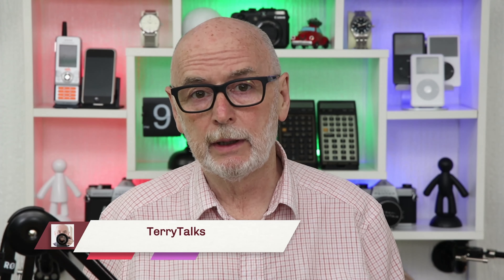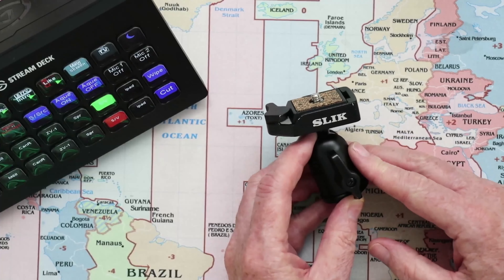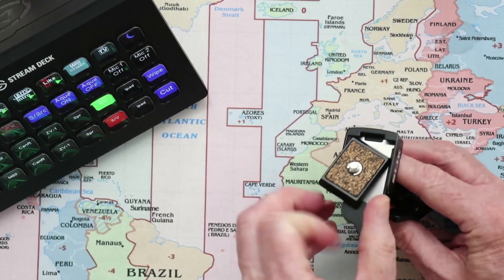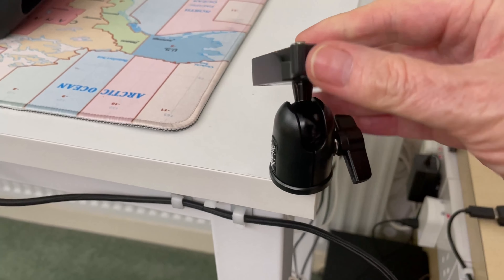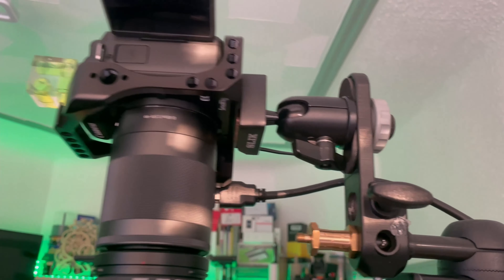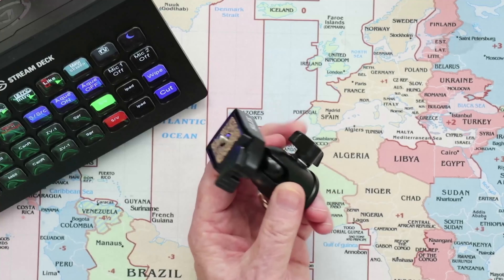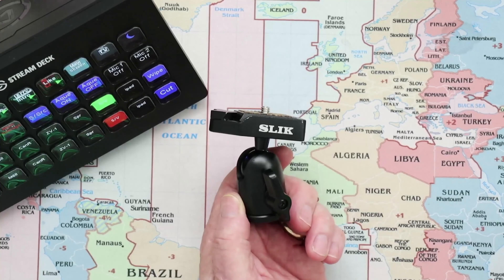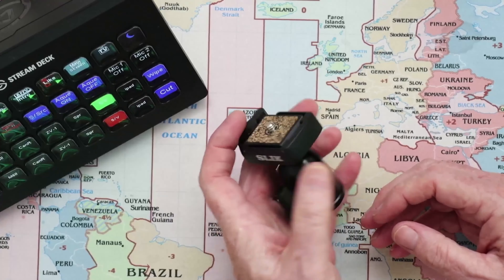SLIKSBH-100DQ Ball Head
A quick look at SLIKSBH-100DQ Ball Head a simple budget ball head for all occasions.
UK source.

Global Homepage.